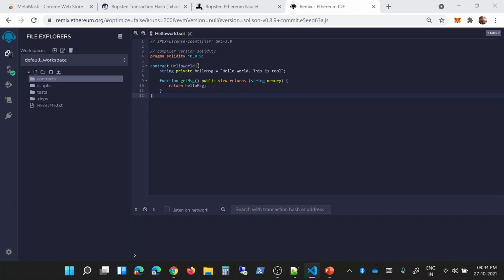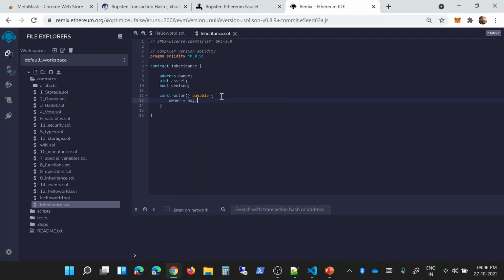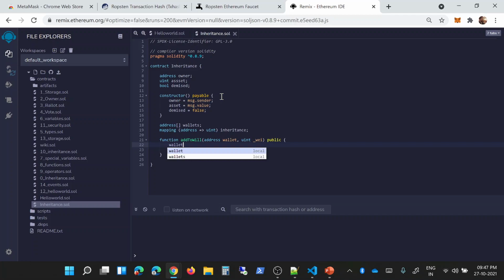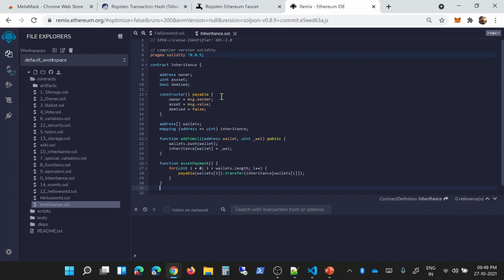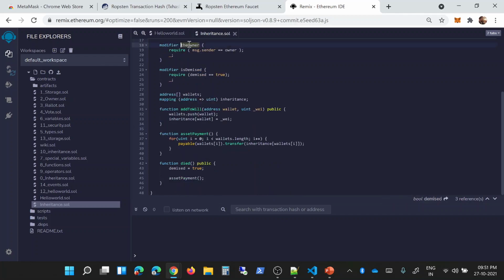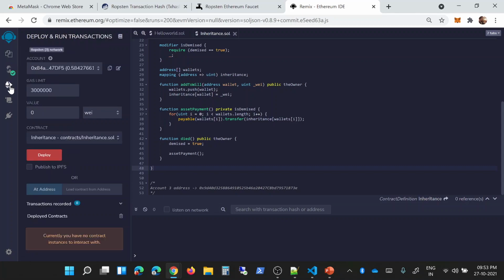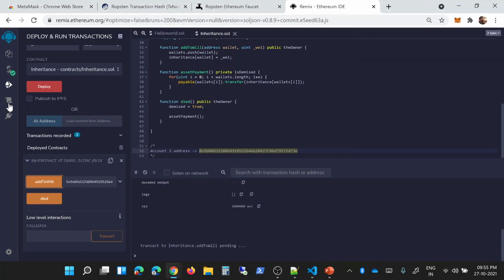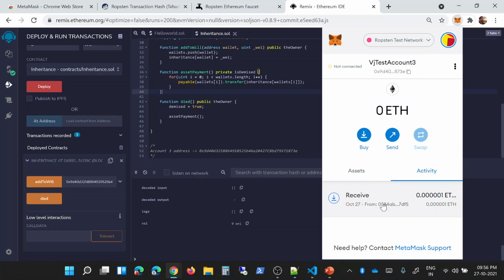Blockchain programming | Ethereum | EVM | Remix | Solidity | Smart Contract Real life Use-case